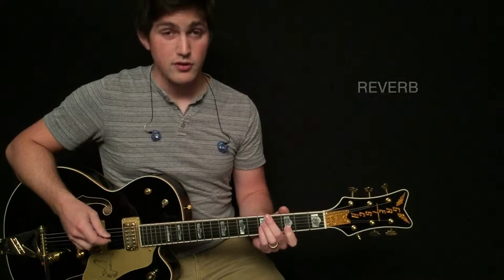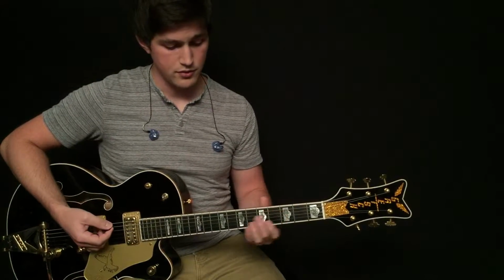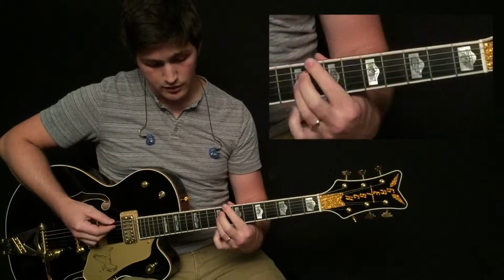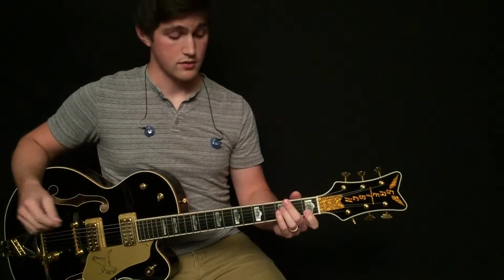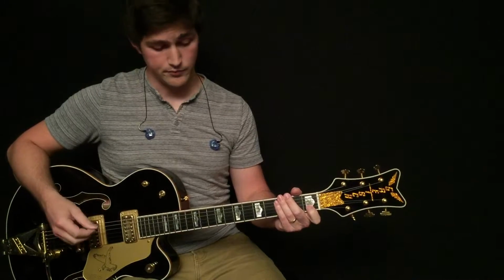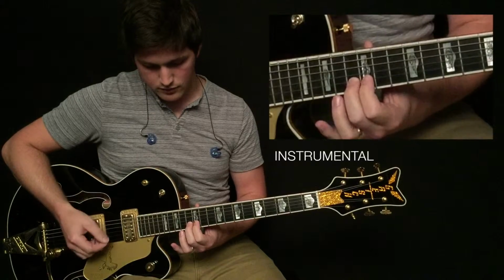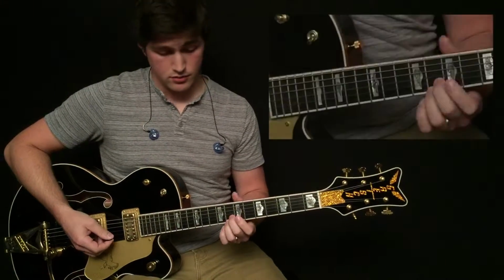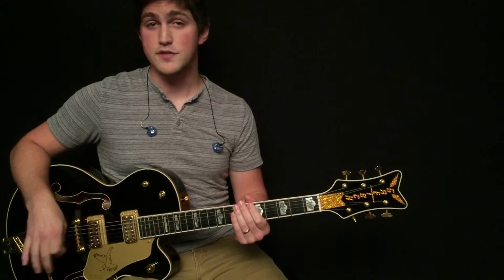Unto Your Name Tutorial - Guitar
***Guitar Talkthrough at 6:44

(Charts, Sheet Music, Loops, Tutorials)